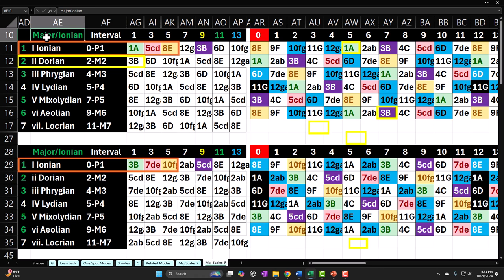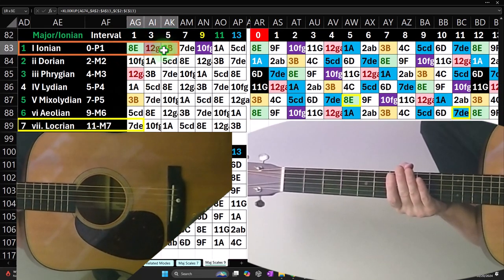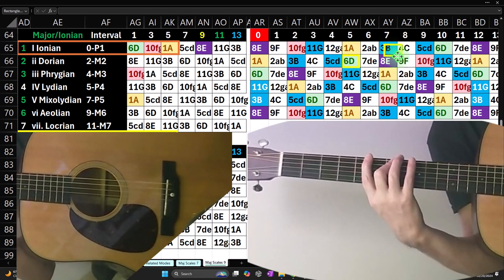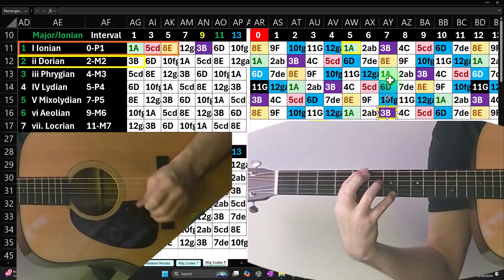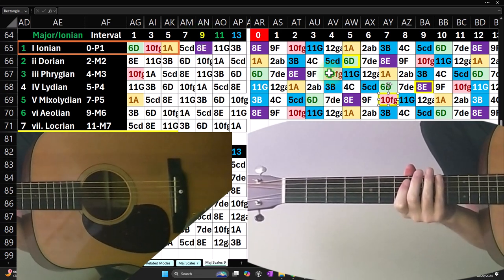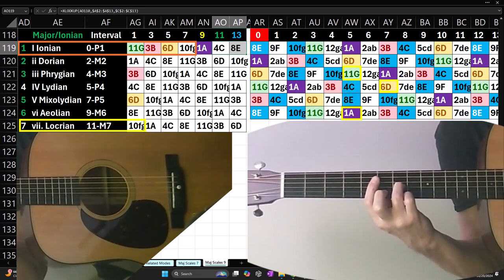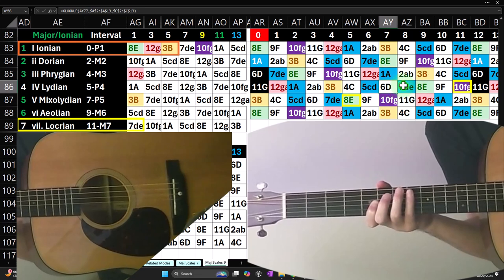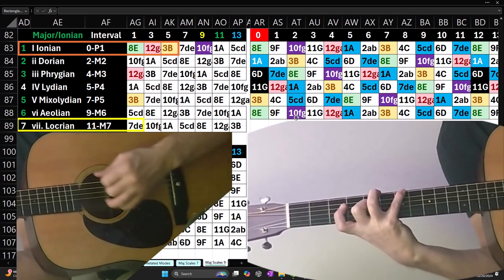Guitar Practice Session 10.20.24